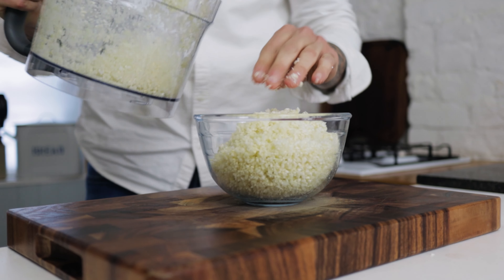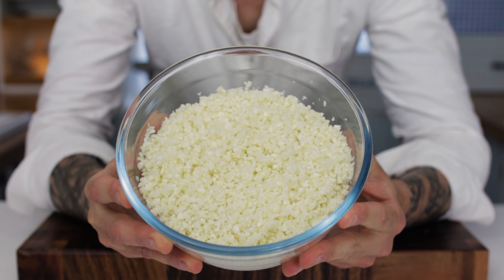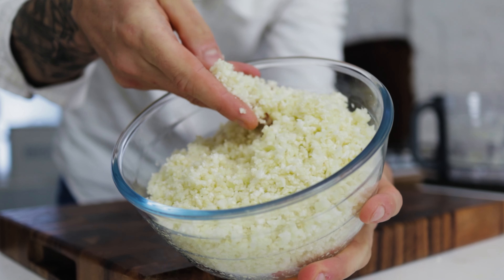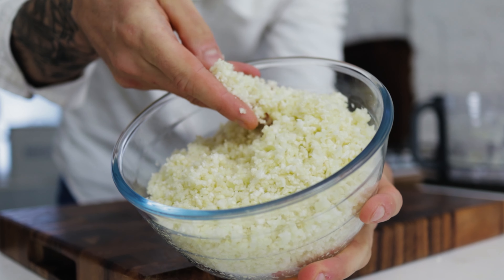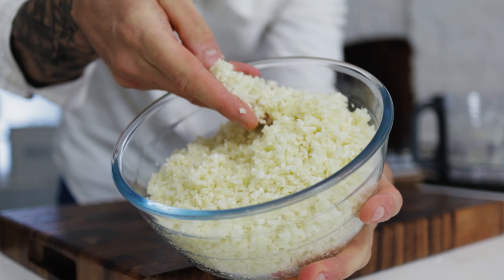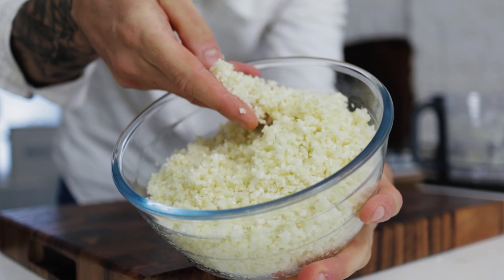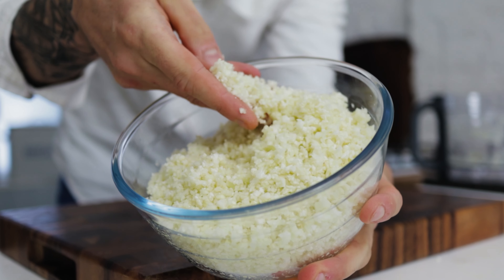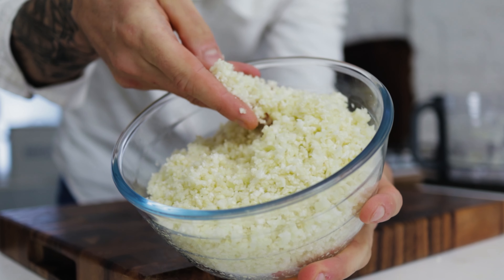The MOST AMAZING "low carb" Rice alternative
How to make the tastiest Cauliflower Rice. This recipe is perfect for low carb, diets, paleo diets, or vegetarian diets, and it tastes amazing. This video will show you how to make this delicious caveman Rice, super low in carbs, super tasty and very easy to make. Learn this great Rice alternative to go with Curry, Meat and Fish, use it cold in a Salad, it is also a perfect alternative in a Salad instead of Couscous.